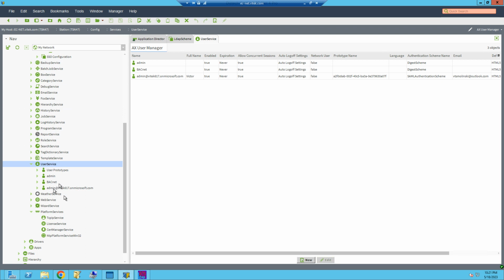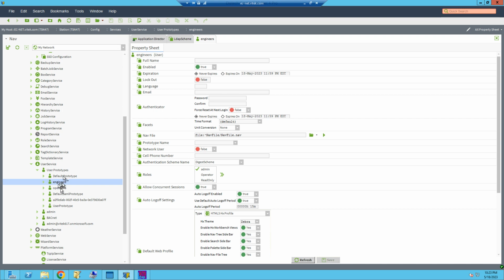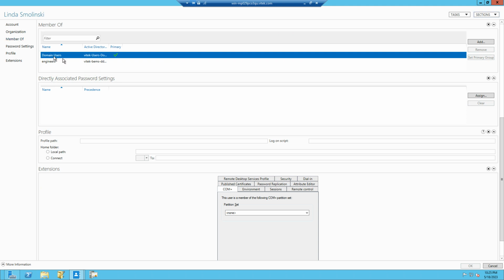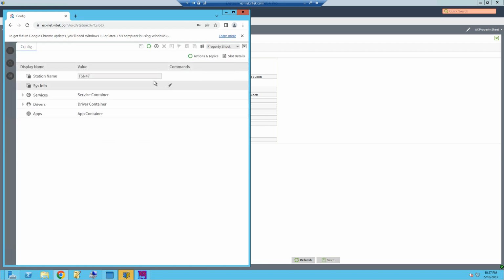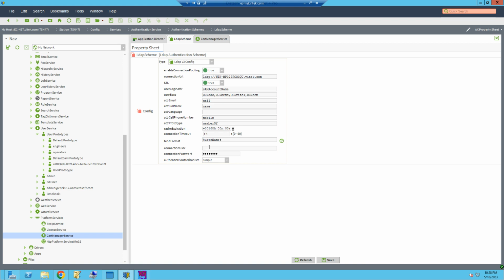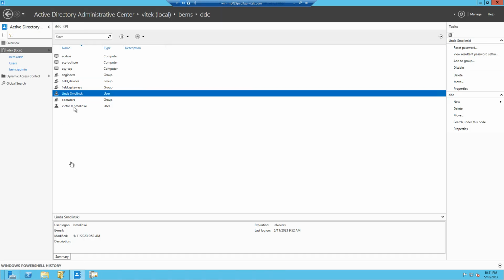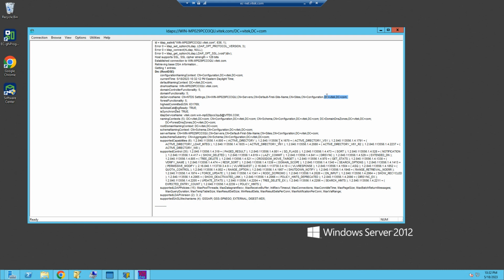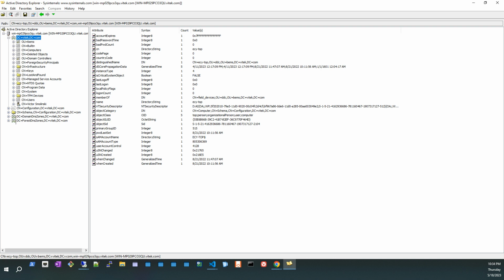N4 Ldap integration deep dive